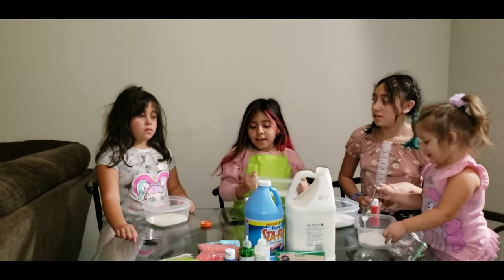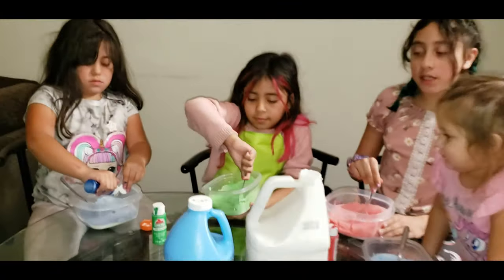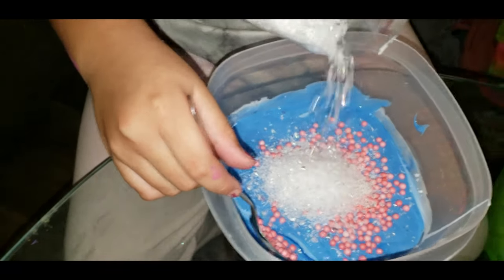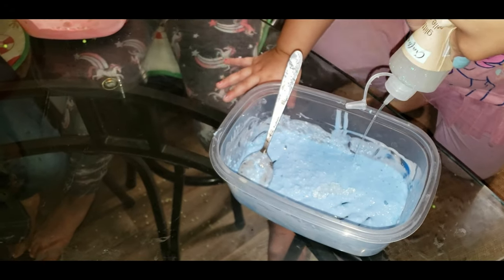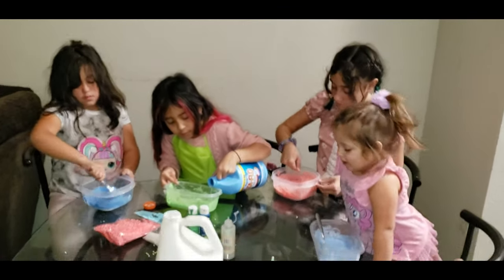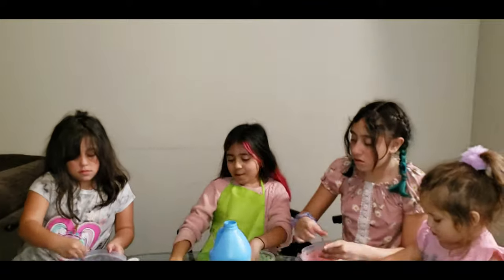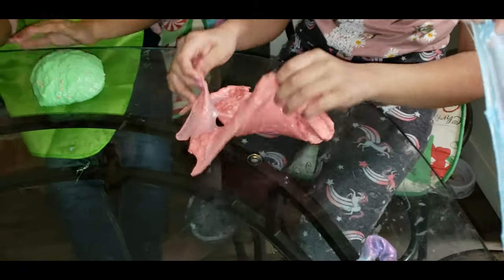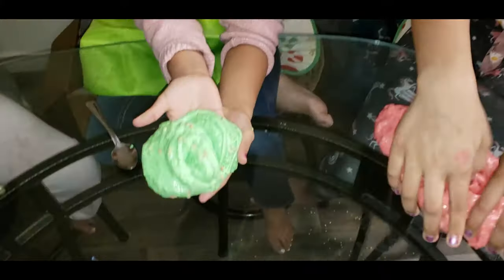DIY CHRISTMAS SLIME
MARISOL, ILIANA, JAMINE, MIA DOING XMAS SLIME